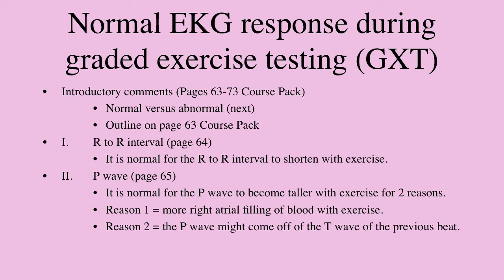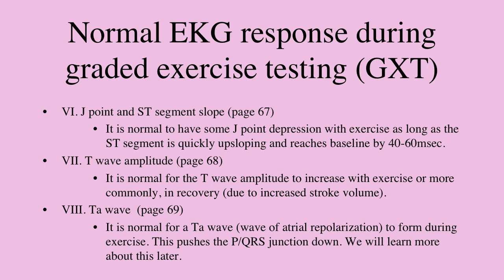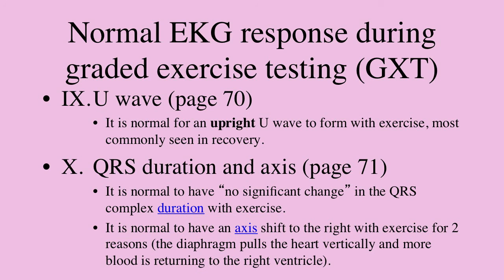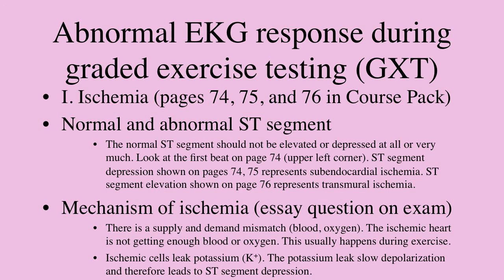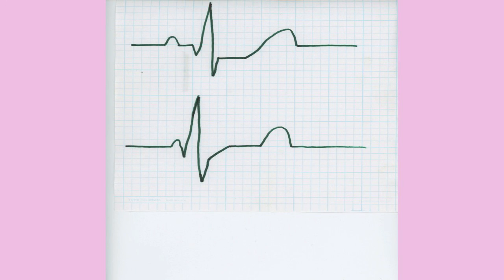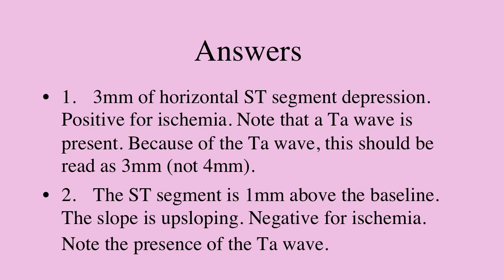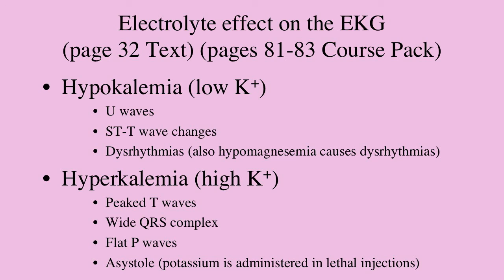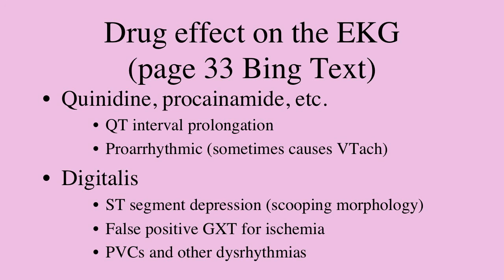Module4Part1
Module 4 Part 1- Course EXSC 328 EKG